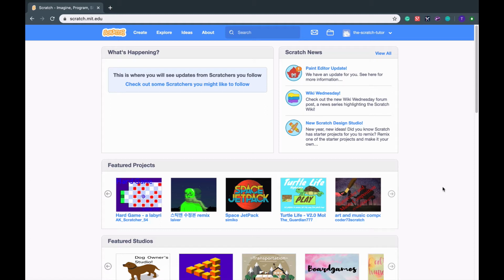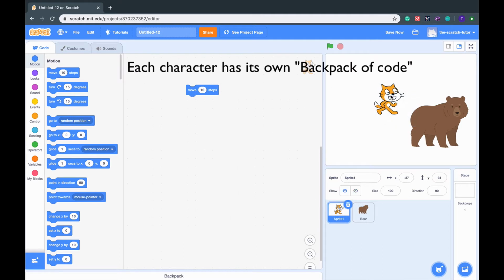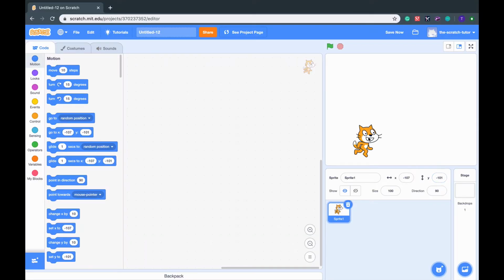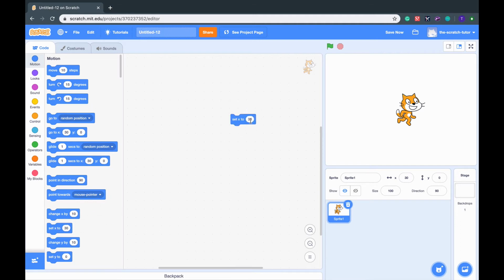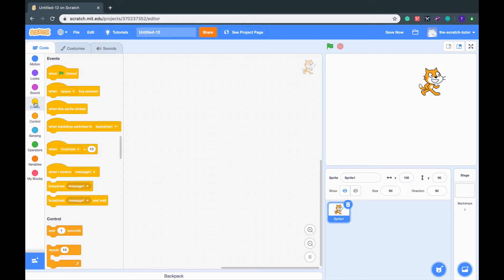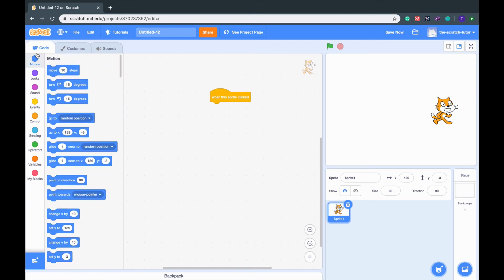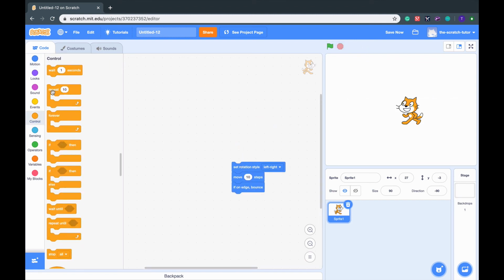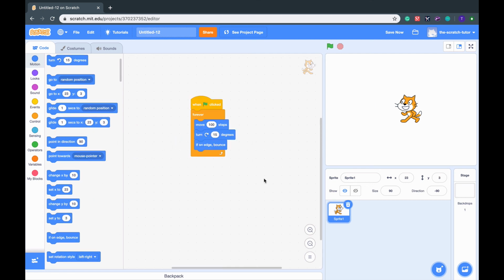BEGINNERS GUIDE TO SCRATCH - Blocks Explained!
Today I will be teaching all of you beginners about basic blocks in scratch!
This video is part of many others teaching you how to build a simple game. At the end of those videos, you will have become an intermediate coder in scratch.